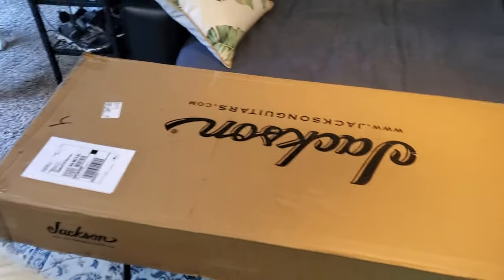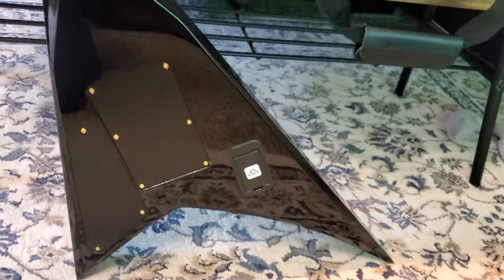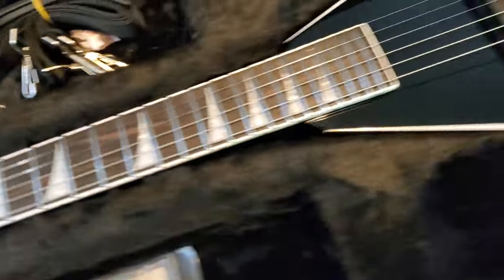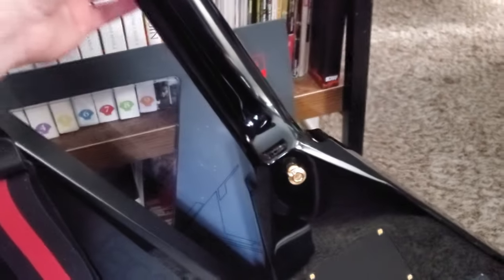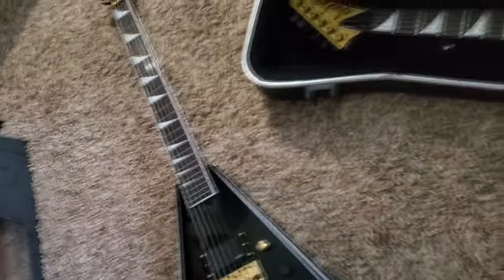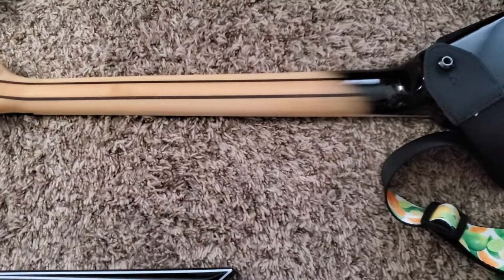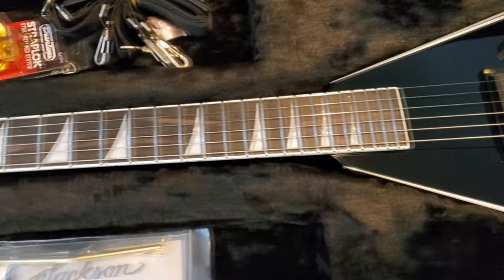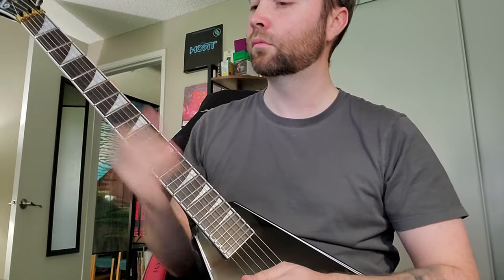Jackson Concept Series RR24 FR H (Unboxing and Review)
New guitar day

Specs

- Jackson Sealed Die-Cast Tuners
- 1 11/16" Floyd Rose Locking Nut
- 3-Piece Maple Neck-thru-Body with 25.5" Scale Length
- Neck Depth .75" at First Fret and .83" at Twelfth Fret
- 24 Jumbo Stainless Steel Frets
- Ebony Fingerboard with Pearloid Sharkfin Inlays and 12" to 16" Compound Radius
- EMG 81 Humbucker with Afterburner Boost Electronics
- Floyd Rose 1000 Series Double-Locking Tremolo (Recessed)
- Alder Body Wings with Maple Center in Gloss Black Finish with Pinstriping
- Jackson RR Foam Core Hard Shell Case